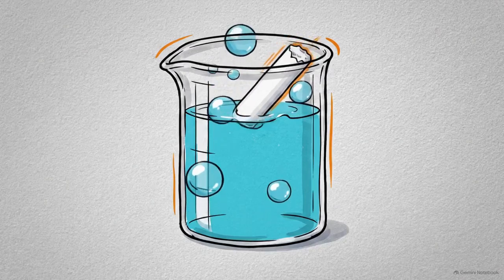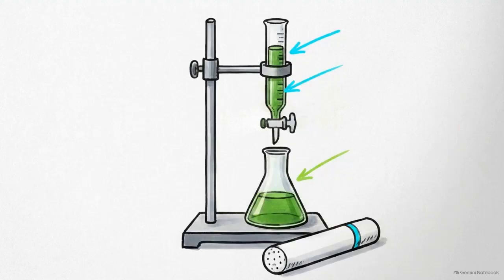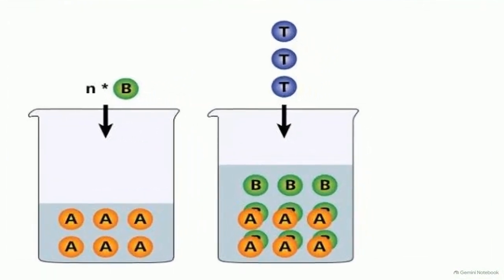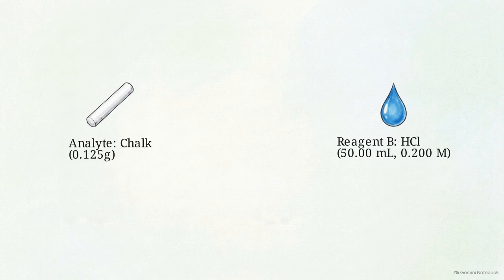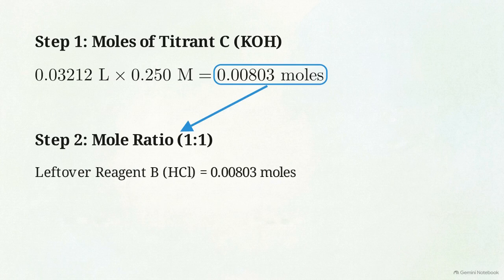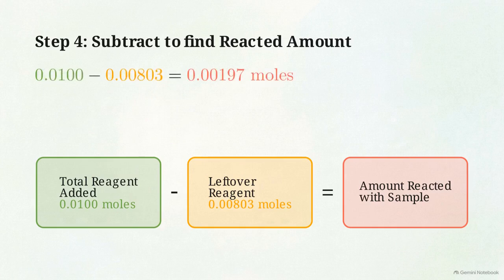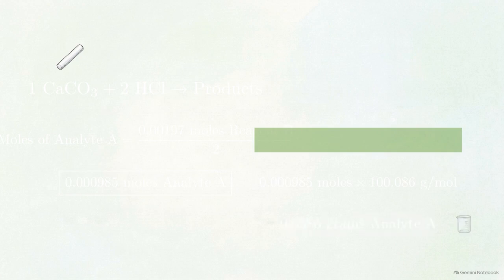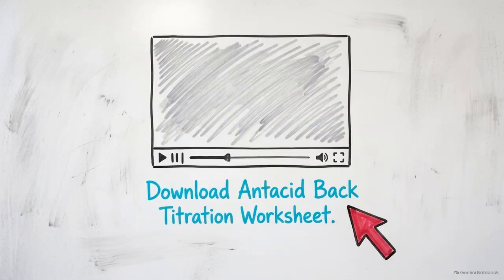Back Titration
In this detailed chemistry lecture, we explore Back Titration, an important analytical technique used when a substance cannot be conveniently analyzed by direct titration.

Back titration is an indirect titration method in which a known excess amount of a standard reagent is added to the analyte. After the reaction is complete, the amount of the remaining excess reagent is determined by titrating it with a second standard solution. The difference between the amount initially added and the amount remaining allows us to calculate the quantity of the original analyte.

In this video, you will learn the principle of back titration, when and why it is used, the complete experimental procedure, balanced chemical equations, mole calculations, and how to solve back-titration numerical problems step by step.